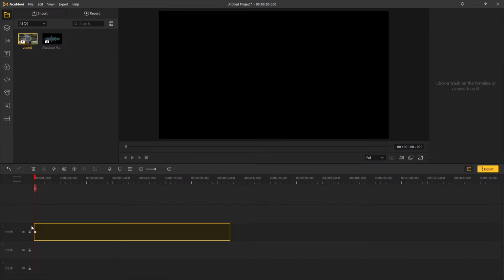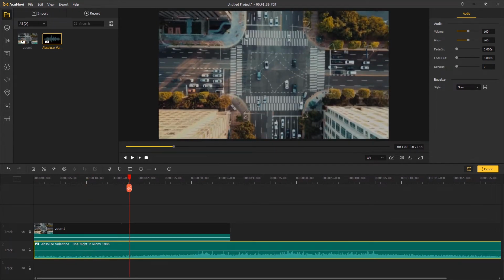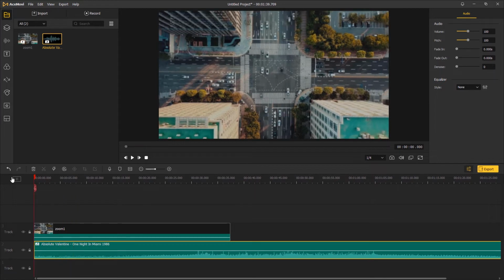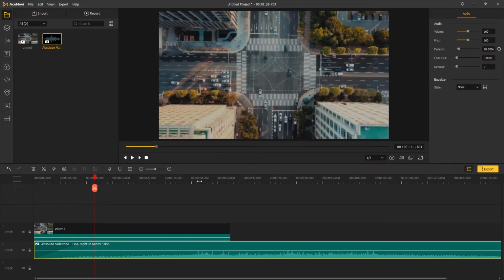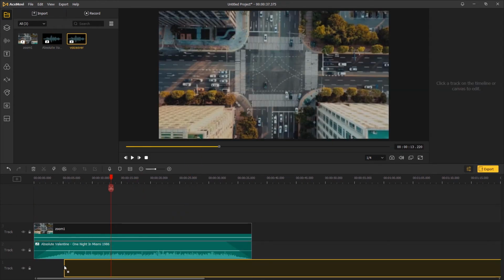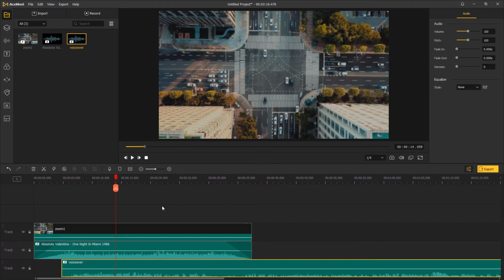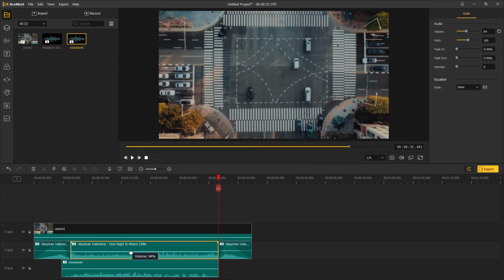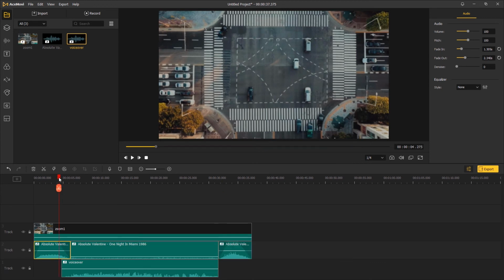Why You Can't Fade/Crossfade Audio Right?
This might be the ways you've never done before to fade or crossfade your audio.

🎁Get exclusive offers of AceMovi every now and then from our Instagram